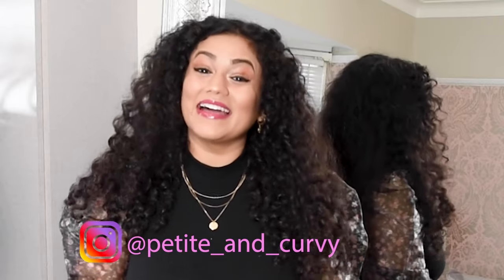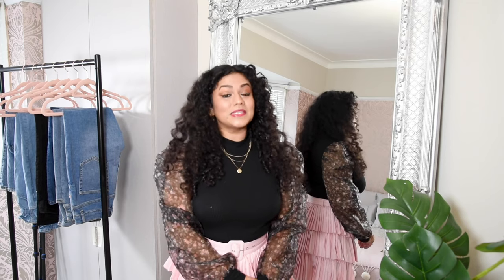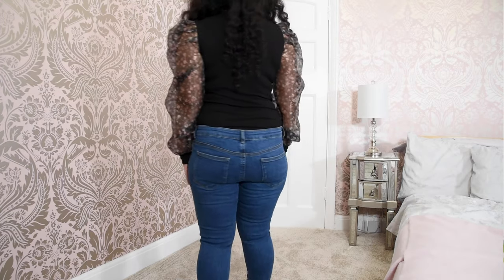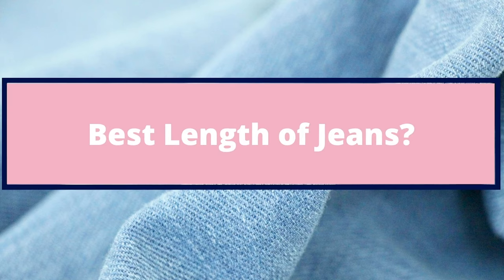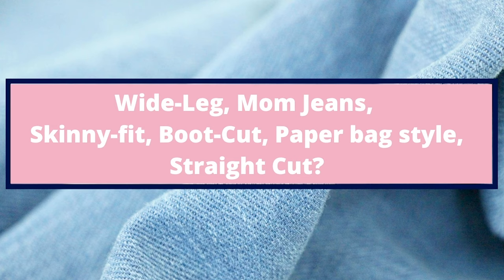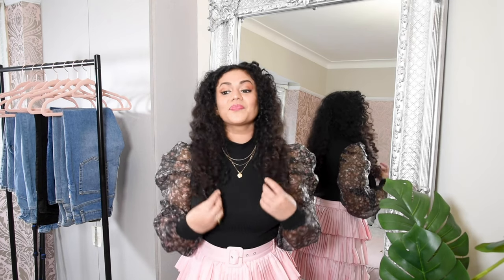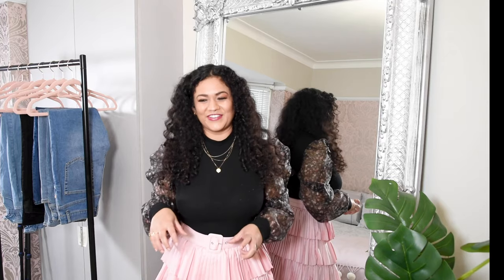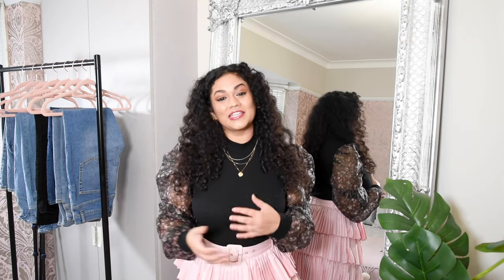Best Jeans for Petite and Curvy women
If you're petite and curvy, you would probably know that finding a good pair of jeans for petite and curvy women is a real struggle so I created this video to help you to be able to choose a pair that will flatter your body shape.

This video will be very useful if you’re looking to compare different styles and fits of jeans like high-waisted, low-waisted, mom jeans, wide-fit jeans, skinny jeans, boot cut jeans, straight cut jeans and many more that suit petite women with curvy bodies.

Links

Low waist skinny Jeans in rich midwash blue

Farleigh high waisted slim mom jeans with slash knee rips

Tapered leg jeans with paper bag waist in light vintage wash

Cropped wide leg jeans in mid blue wash

High rise stretch flare jeans in black

Petite Mid Rise Skinny Jeans